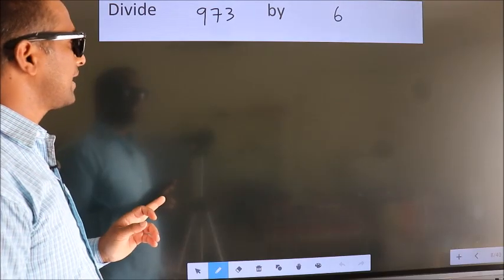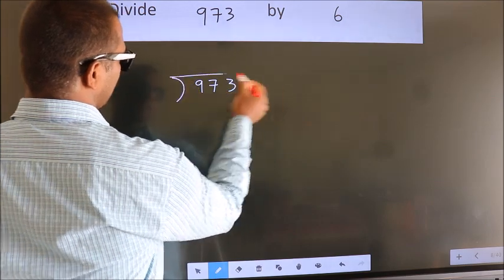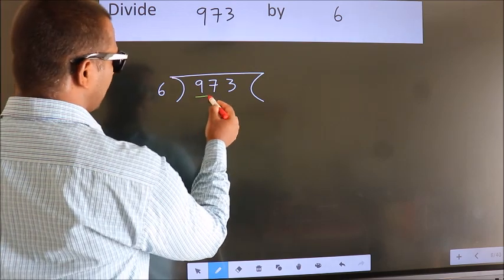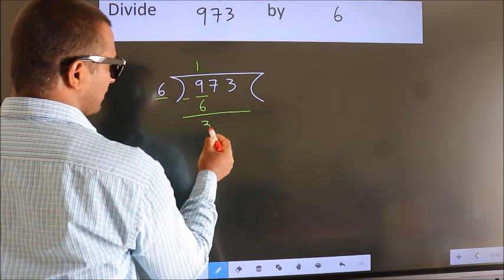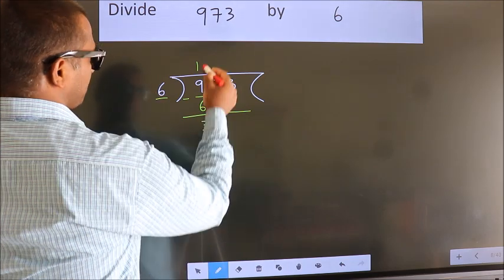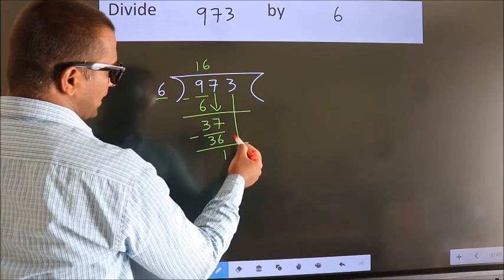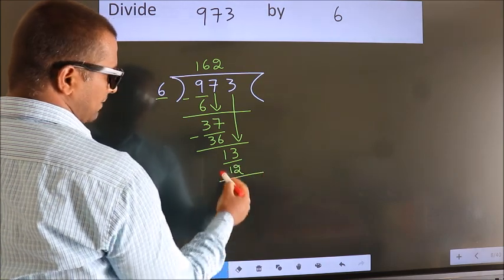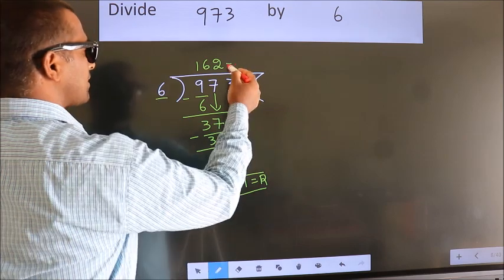Divide 973 by 6